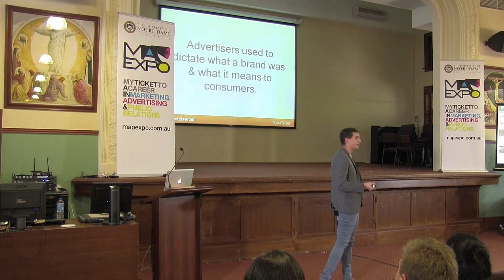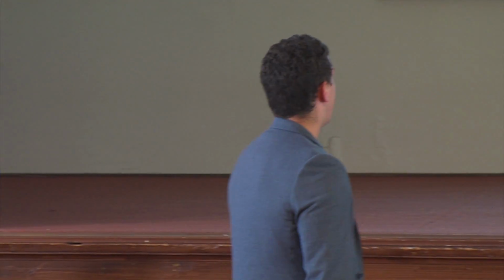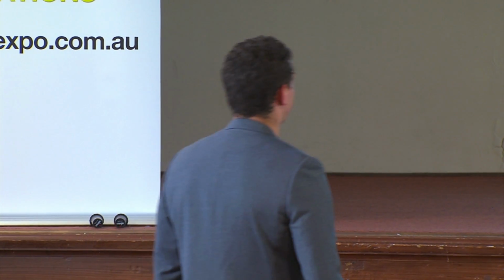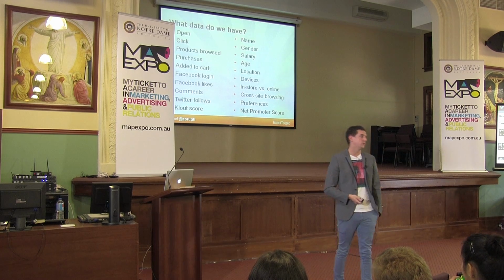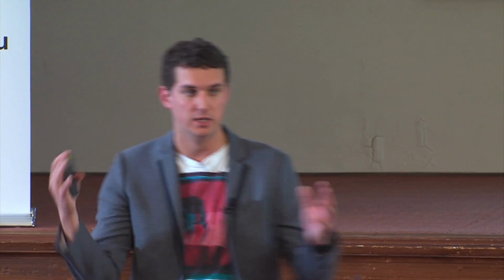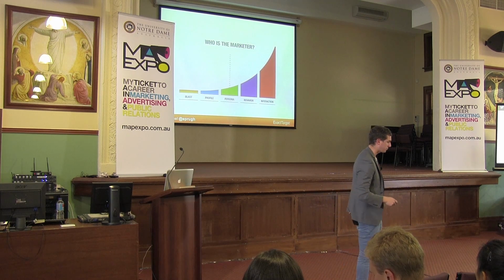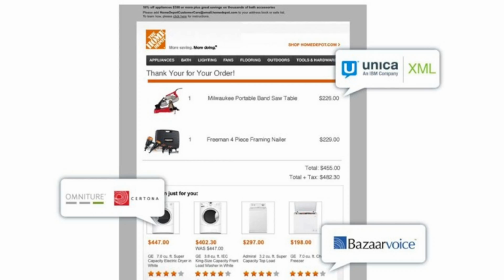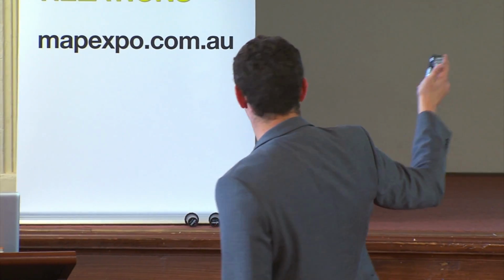MAPexpo Masterclass - Eric Prugh (Director Solutions Consulting, ExactTarget)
My ticket to a career in marketing, advertising and public relations